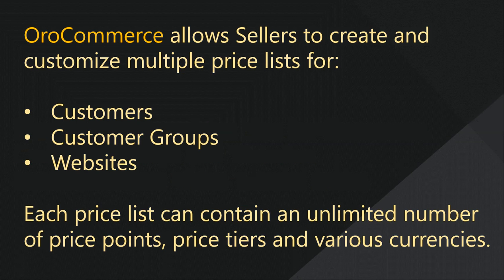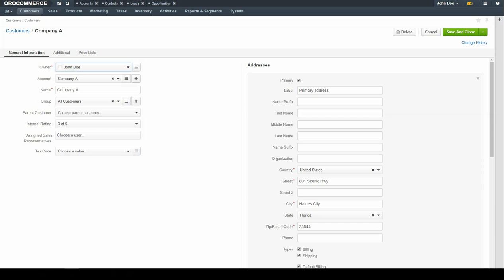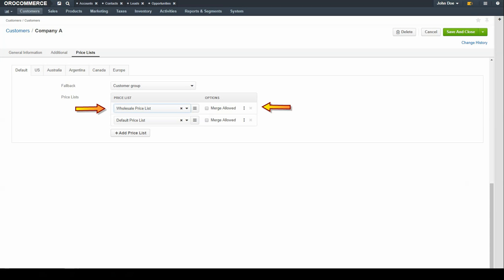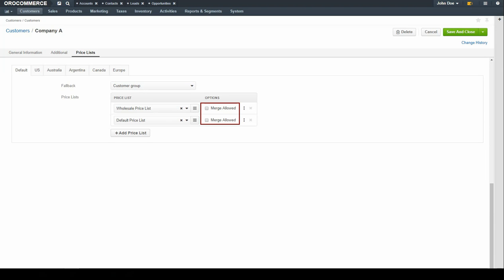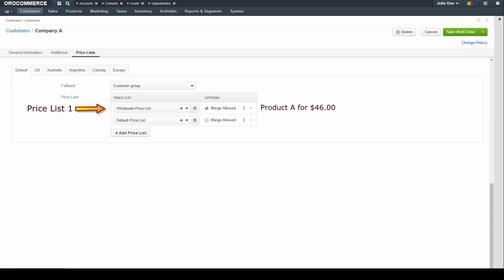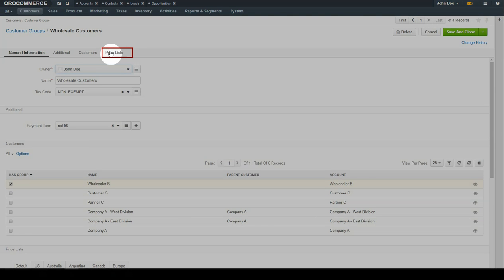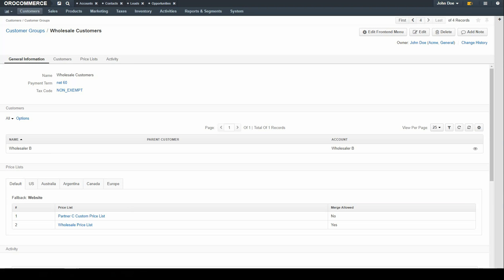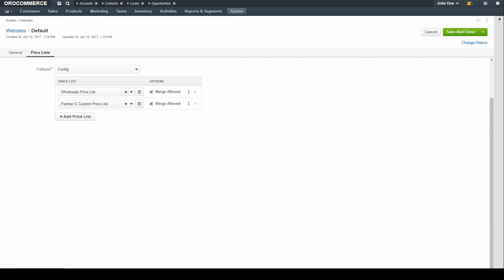How to Configure Price Lists for Customers, Customer Groups, and Websites in OroCommerce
After watching this training video, you’ll be able to create a new price list for a customer, customer group, and a website as well as create the aggregated price lists for any website already configured in your application. Check out other video tutorials explaining OroCommerce essentials available